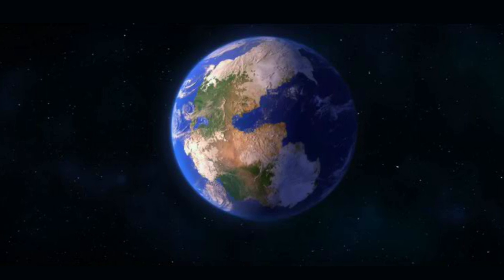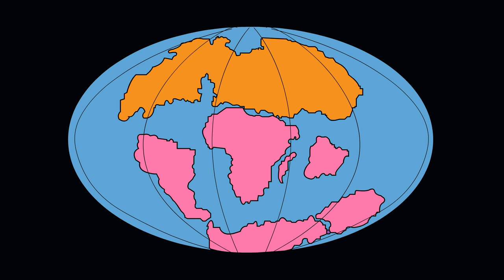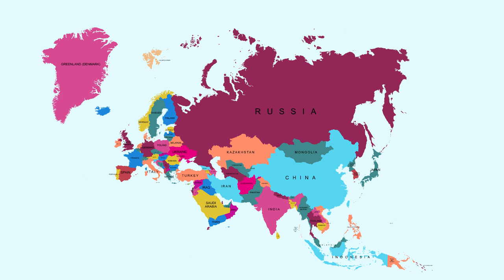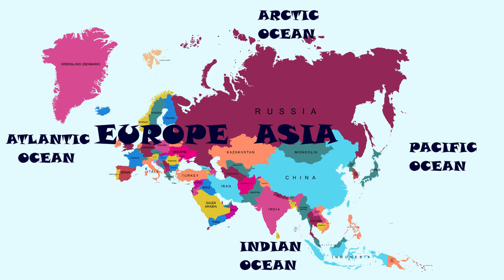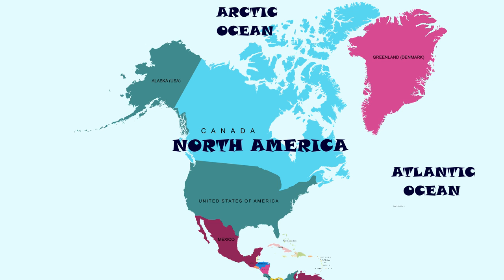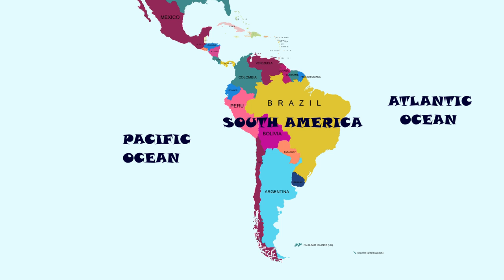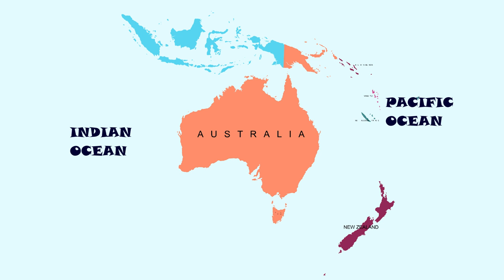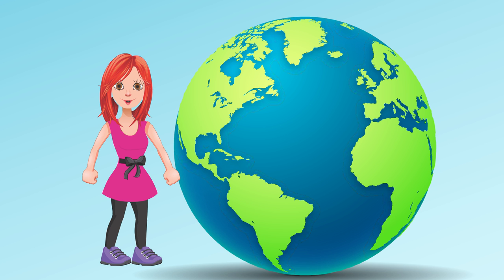CONTINENTS - PANGAEA, LAURASIA, GONDWANA, EURASIA, AFRICA AND SO ON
This video tells about continents formation beginning with the Pangea, ending with a modern view of the earth. Here you can get information about all continents and oceans that wash them. Educational cartoon for children, about continents and countries for kids

Sources:
Vectors:
Some images were designed by brgfx / Freepik